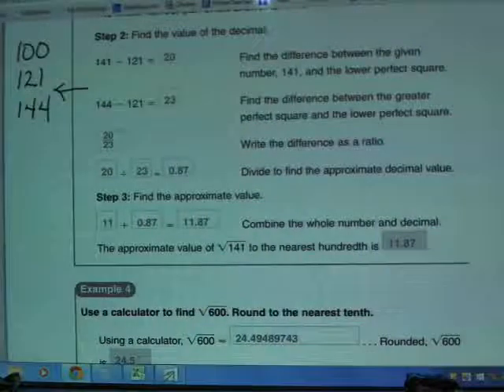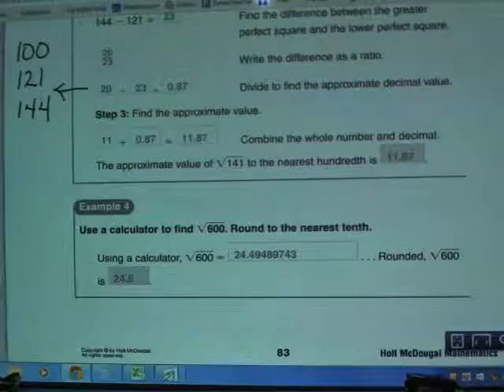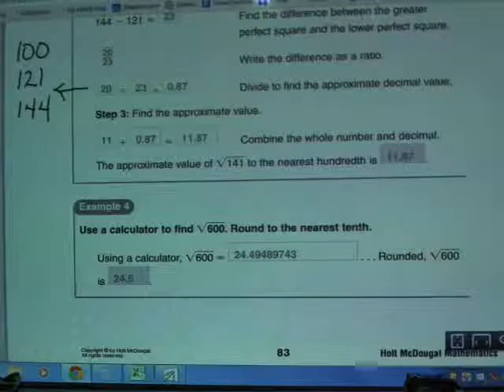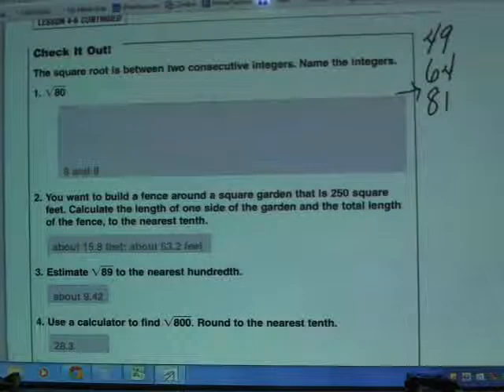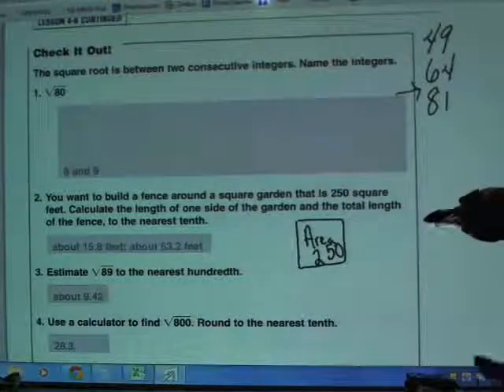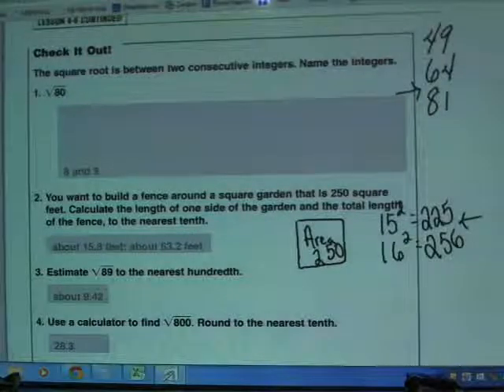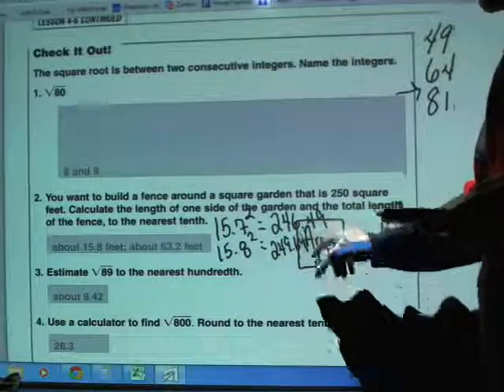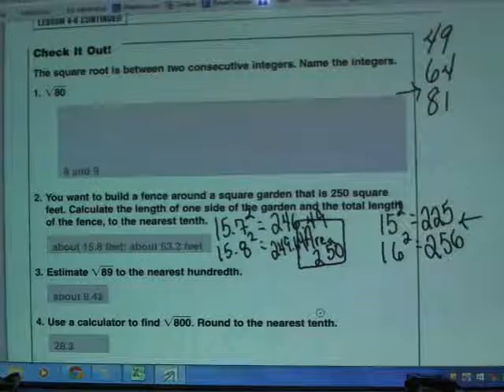Eighth Grade Notes - Chapter 4 Section 6 - Part B